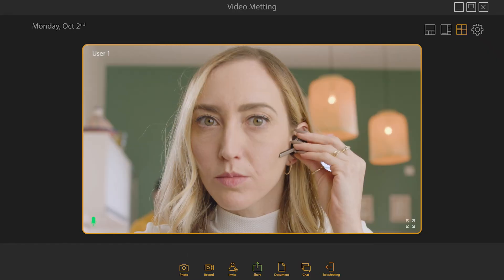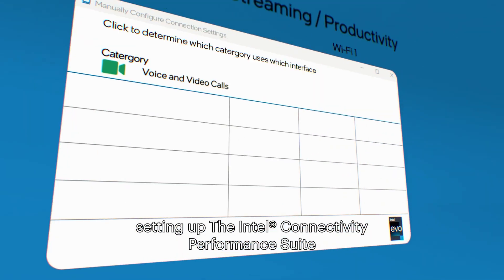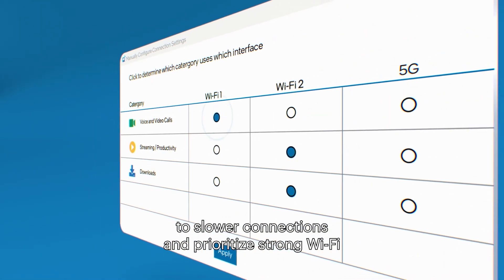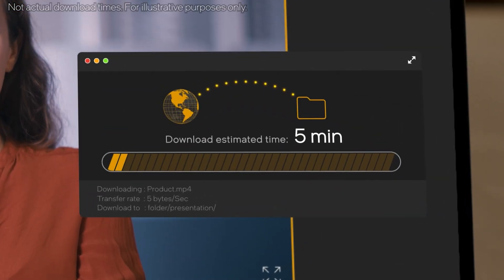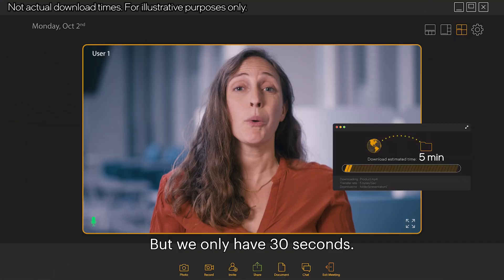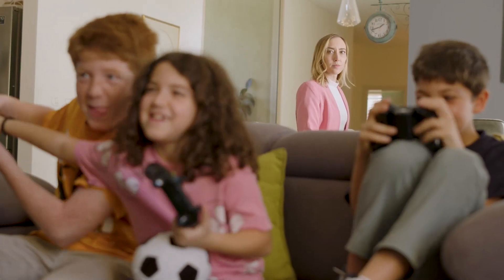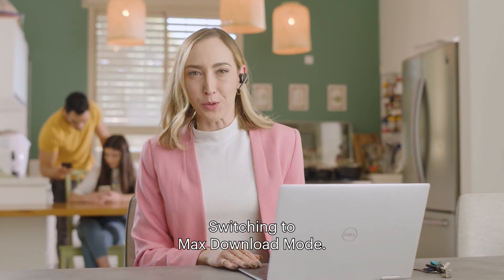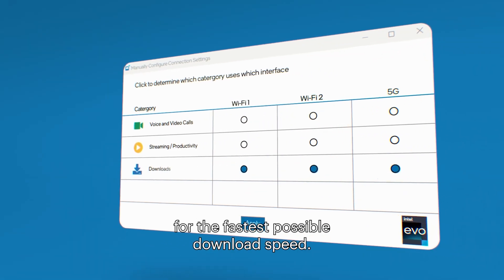Intel Connectivity Performance Suite with Advanced Connection Manager | Intel Technology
Intel Connectivity Performance Suite with Advanced Connection Manager - Video depicting a real-life home user experience, aligned to Intel Evo Laptops user profile.